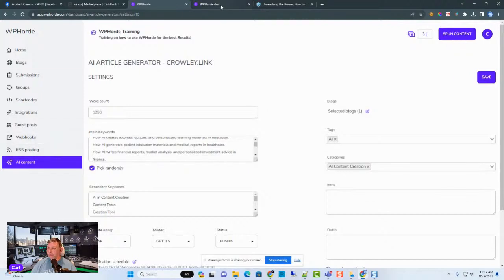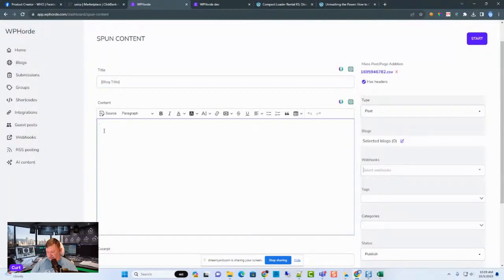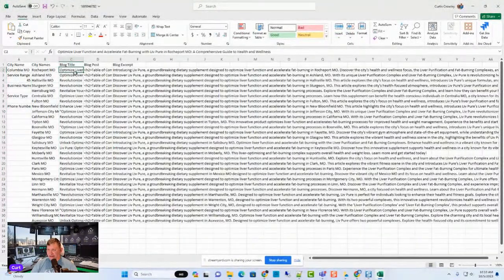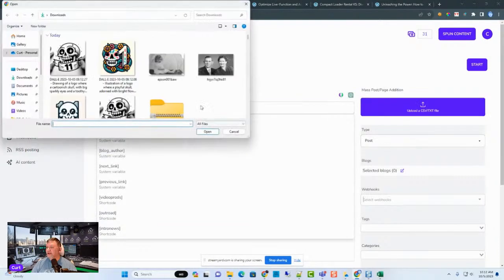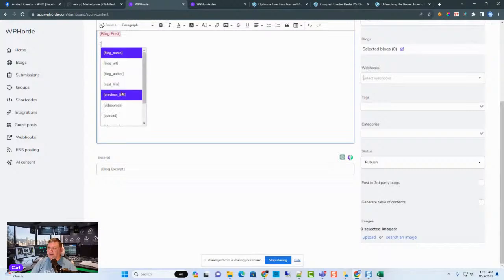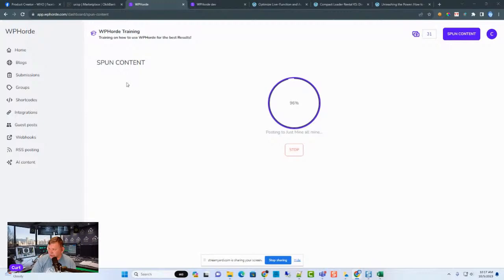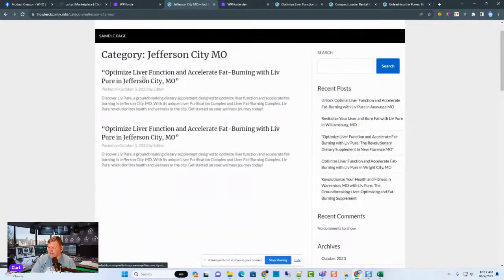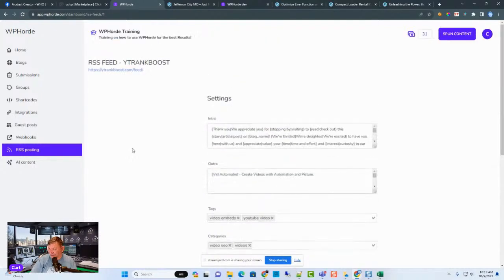New Additions to make life easier for WPHorde Members